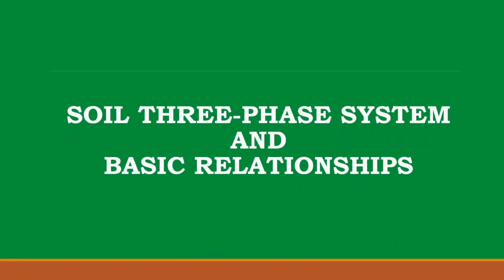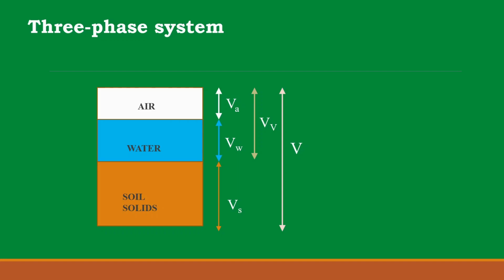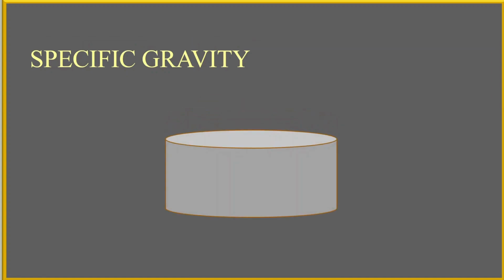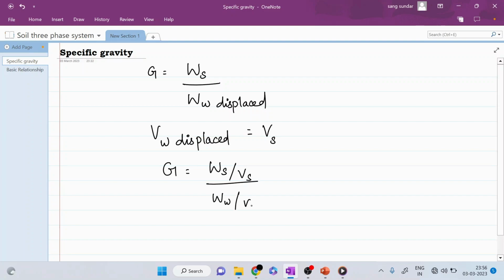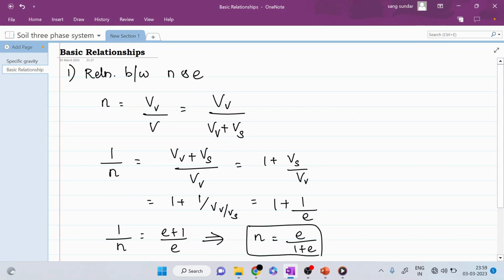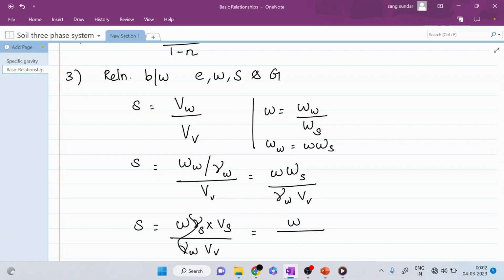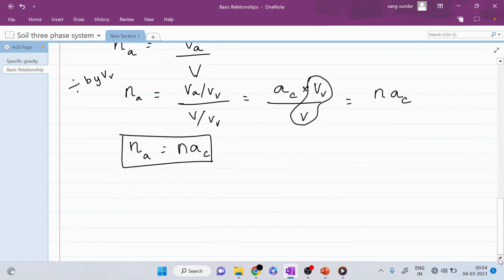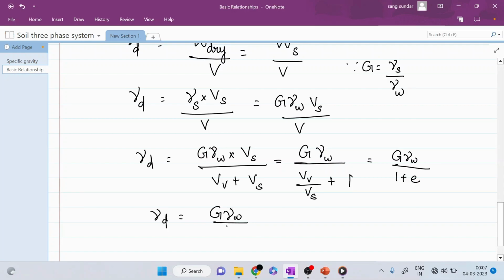Soil -Three phase system | Basic Relationships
In this video soil and its three phases are explained. The terms such as void ratio, porosity, specific gravity, degree of saturation, air content, percentage air voids, water content, unit weight are discussed. Basic relation between different terms and unit weights are also discussed.